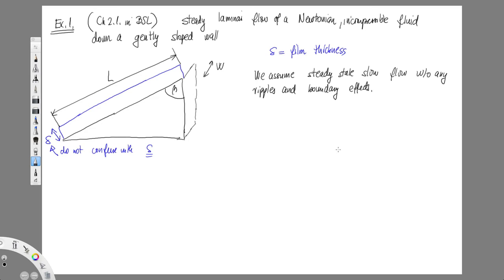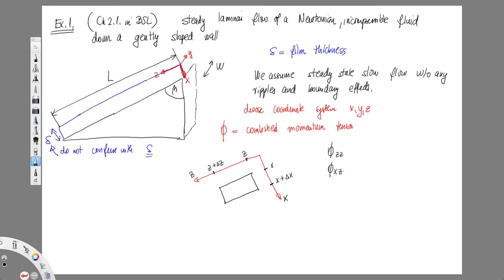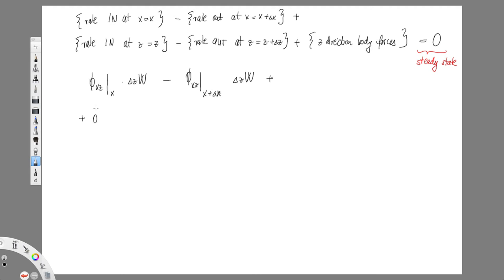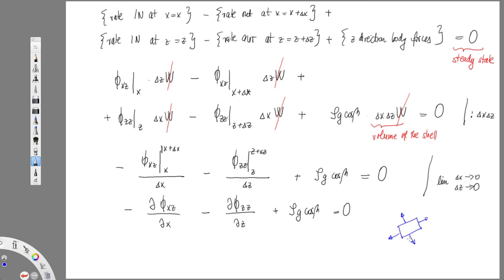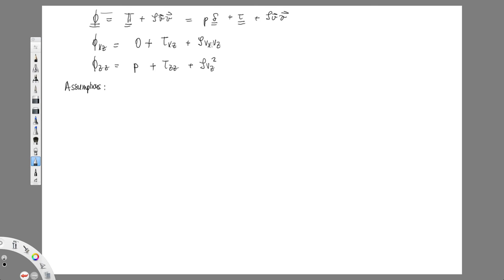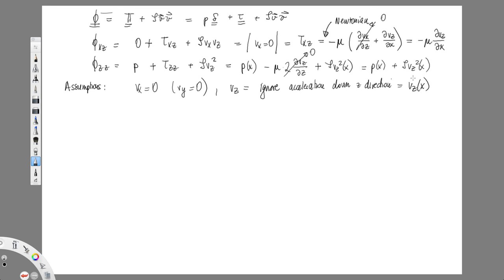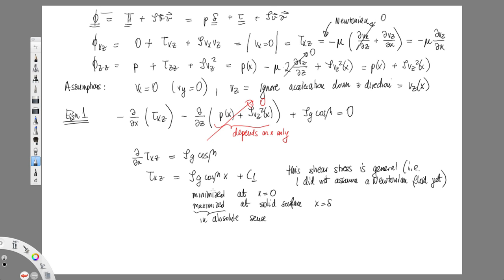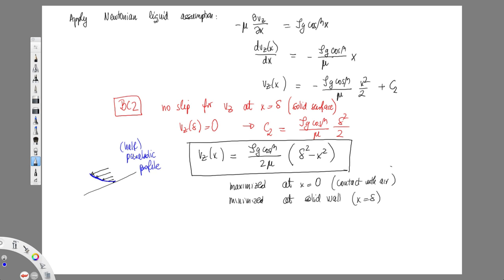PGE 381M Lecture 2.4 Shell Balance Thin Film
steady state shear stress and velocity distribution in a thin film of Newtonian fluid down a gently sloped wall